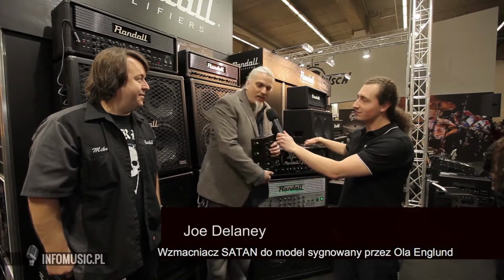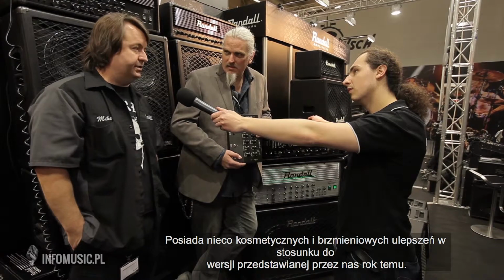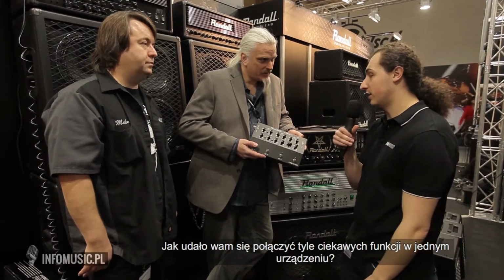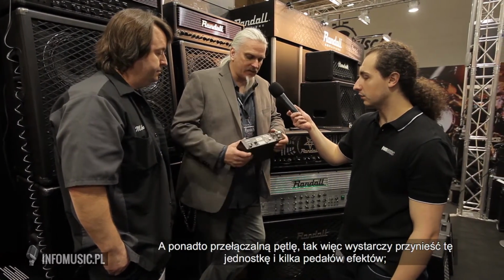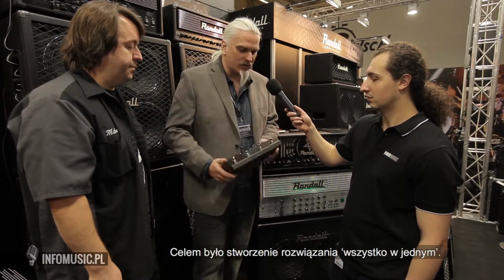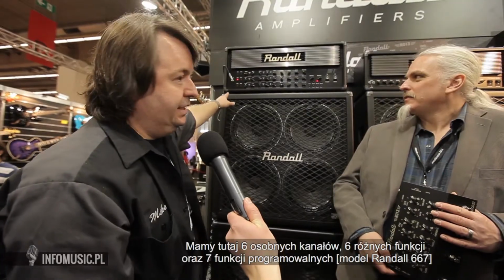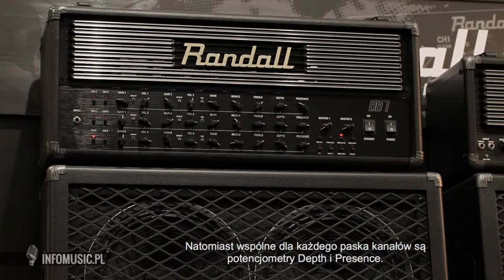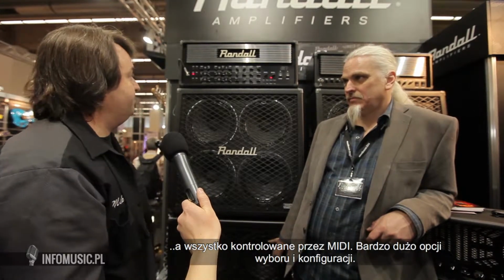Randall (Musikmesse 2014) - Polskie napisy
To chyba mój ulubiony wystawca ze względu na to, że na jego stoisku zawsze się dużo dzieje. Randall co roku wystawia małą scenę, na której cały dzień grają niesamowici muzycy metalowi jak Andy James, czy Ola Englund.